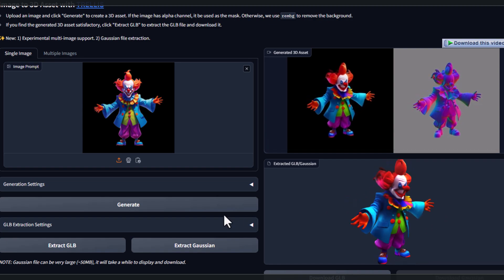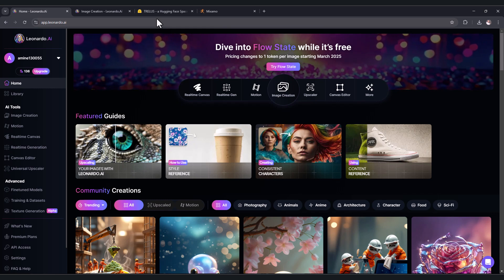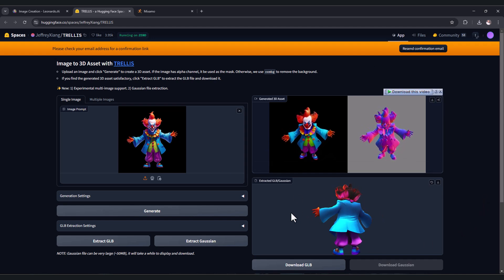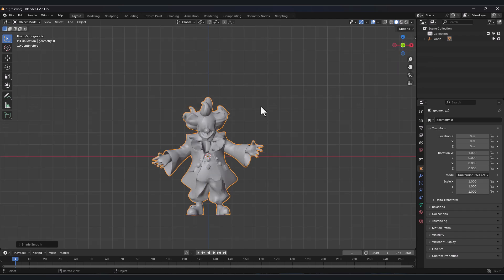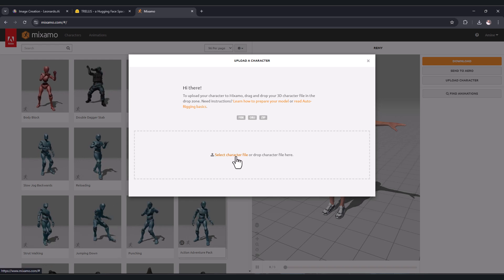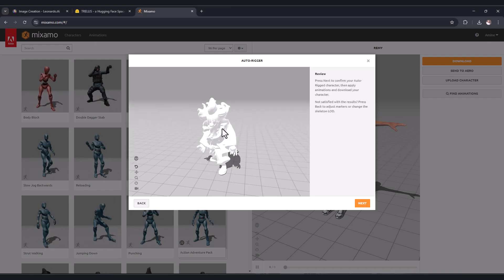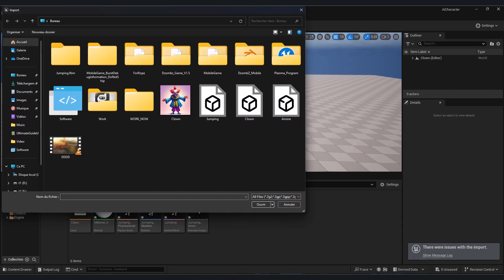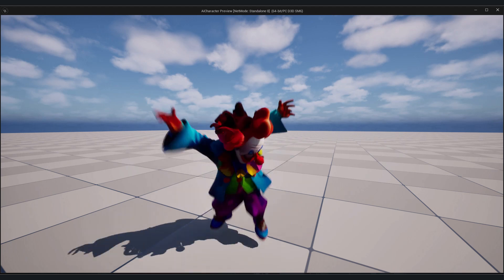Turn Any Image into a Fully Animated Character with AI in Unreal Engine 5!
Want to create realistic animated characters from just a single image? In this tutorial, I’ll show you how to bring static pictures to life using powerful AI animation tools inside Unreal Engine 5! No need for complex rigging or manual animation—AI makes it effortless!

 What You’ll Learn in This Video:
✅ Convert any image into an animated 3D character
✅ Use cutting-edge AI tools for fast, high-quality results
✅ Bring your character to life inside Unreal Engine 5